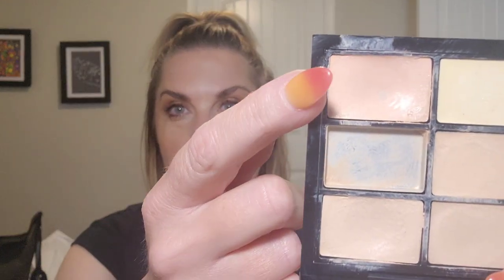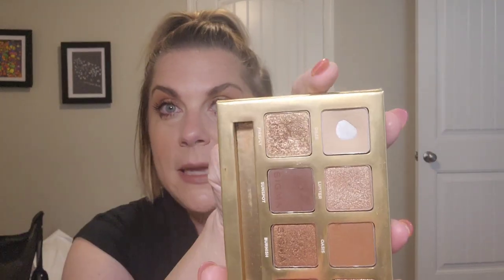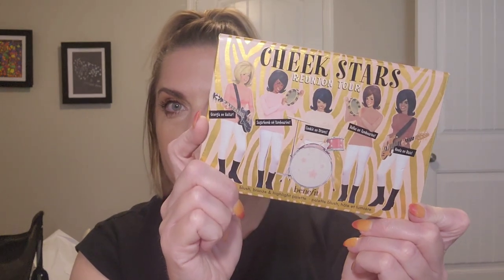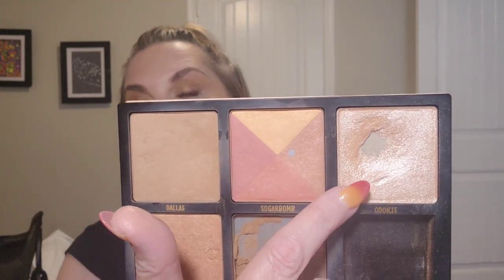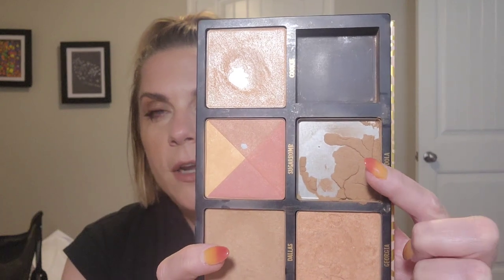New pans in 2023! 💪 working hard & loving what I have!